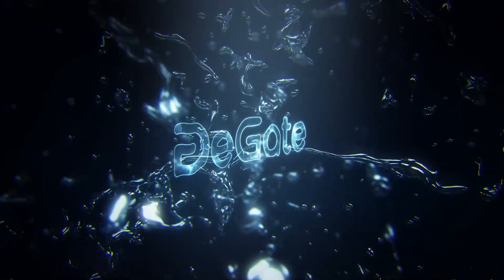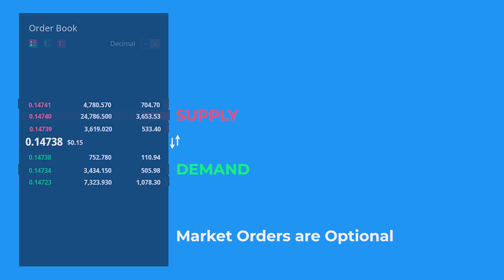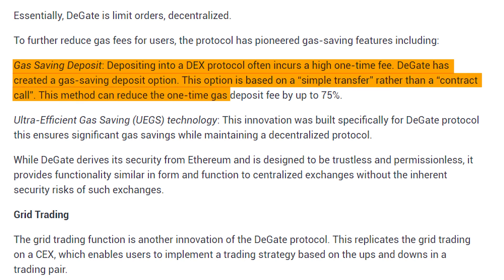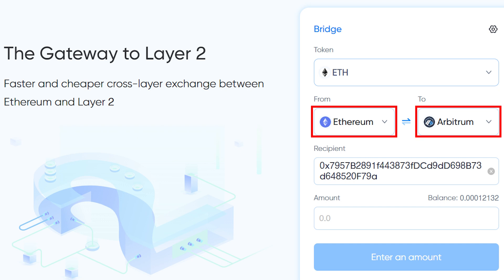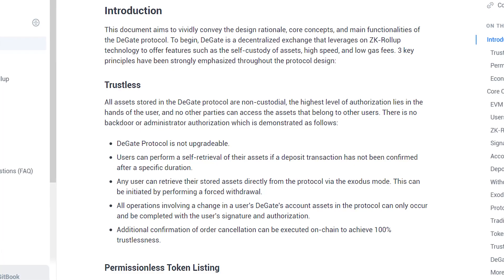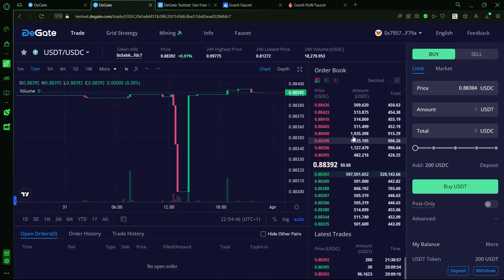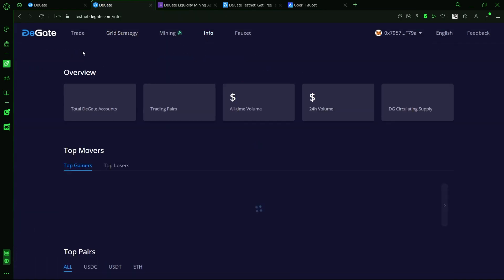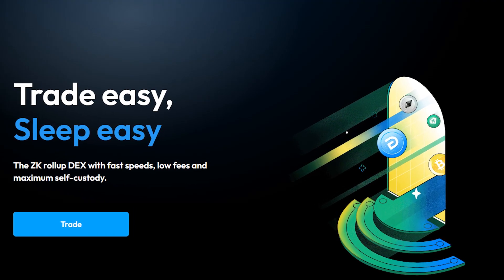DeGate Protocol: An In-Depth Dive Into the Future of DeFi Trading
DeFi platforms encounter numerous issues such as High Slippages, Frontrunning of Transactions, Outright Exploitation, and even the more popular High Gas Fees.

DeGate is a Decentralized Exchange built on ZK Rollup Ethereum Scaling Solution that solves most of these issues and in this video, we will talk about how that is possible

TimeStamps

00:00 - The Problems of Decentralized Finance
00:34 - Introduction to DeGate Protocol
00:58 - Application of ZK-Rollups on DeGate
01:33 - Mind Map of DeGate's Features
01:49 - DeGate Order Book Feature
02:37 - DeGate Order Book Solves Frontrunning
03:15 - How DeGate Order Book Works
03:52 - DeGate vs other DEXs
04:40 - DeGate ZK Rollups Solving Gas Issues
06:00 - DeGate Grid Trading Feature
07:03 - Liquidity Mining
07:48 - DeGate Bridge
08:25 - DG Token & Tokenomics
09:15 - DeGate DAO
09:35 - DeGate's Guiding Principles
11:55 - Navigating DeGate DEX
13:00 - Spot Trading on DeGate
14:00 - Permissionless Token Listing
14:25 - Practical Grid Trading on DeGate
15:00 - Liquidity Mining on DeGate
15:48 - Miscellaneous DeGate Features
16:37 - Why Choose DeGate?
18:04 - Conclusion